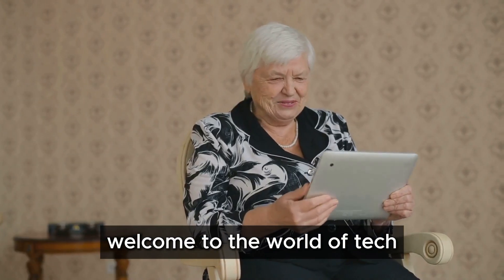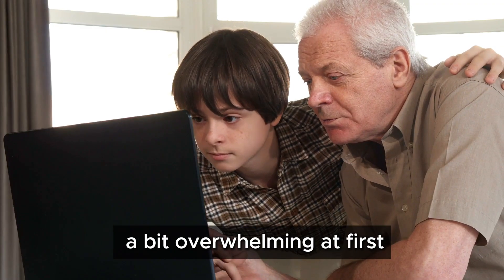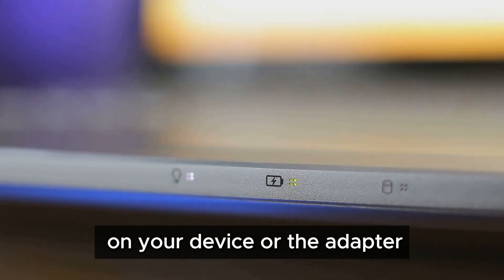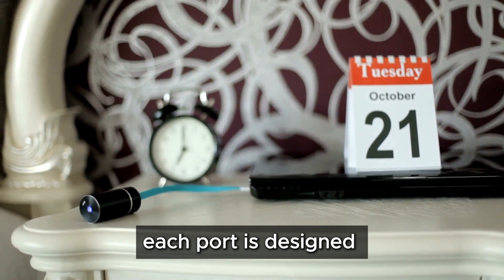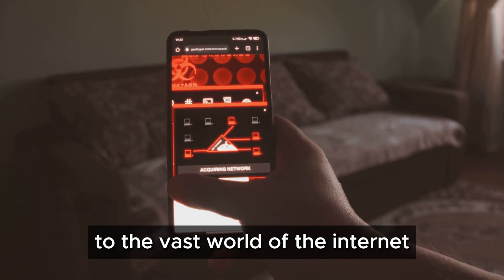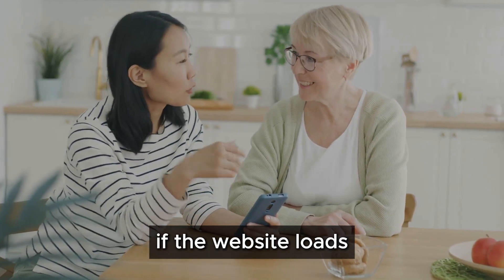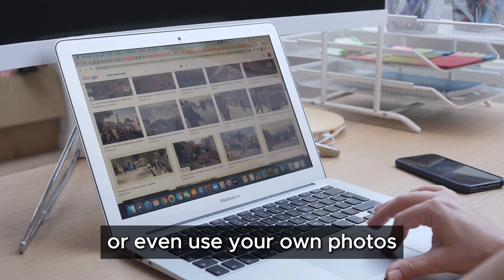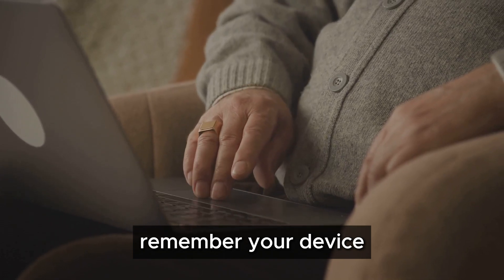Setting Up Your Device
If you've recently purchased a new computer, tablet or smartphone, or if you just want to learn how to set up your device properly, you're in the right place! Today, I'll walk you through step-by-step how to set up your device, connect to Wi-Fi and personalize your settings.
We've covered a lot in this video about setting up your devices. I hope you are feeling more confident and excited to use your new technology.